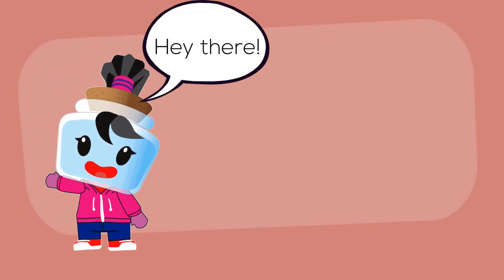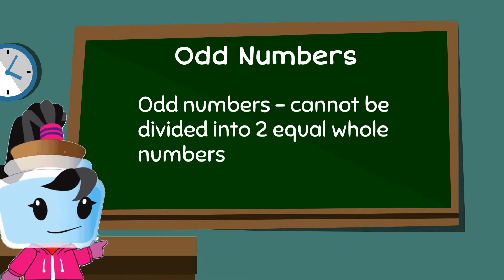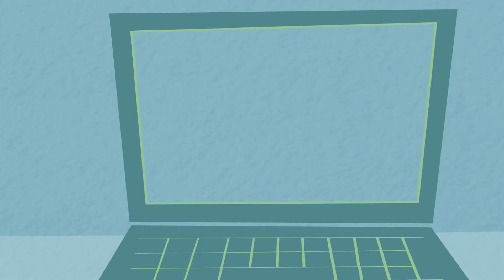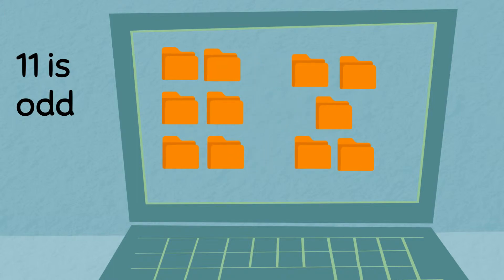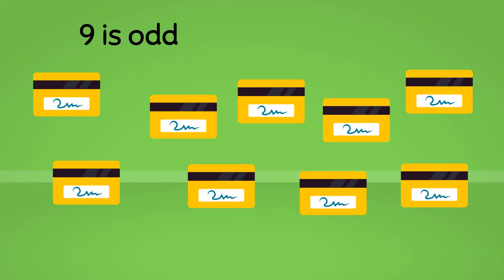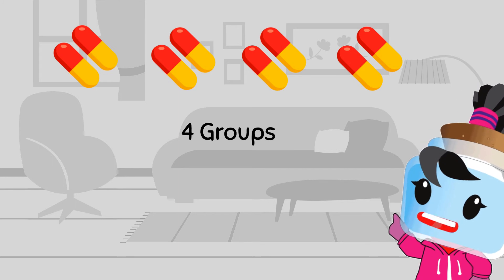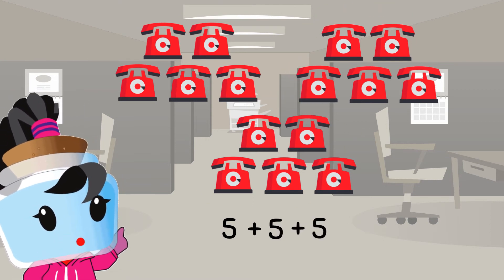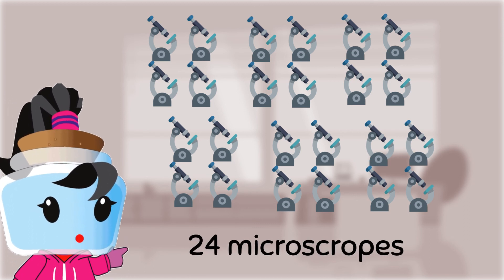Even and Odd Numbers + Adding Equal Groups of Object - 2nd Grade Math (2.OA.3 & 2.OA.4)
In this video, you will learn to determine whether a group of objects (up to 20) have an odd or even number of members and learn how to add equal groups of objects.